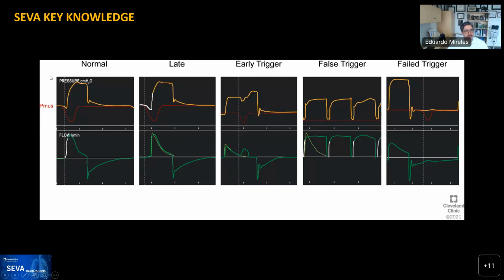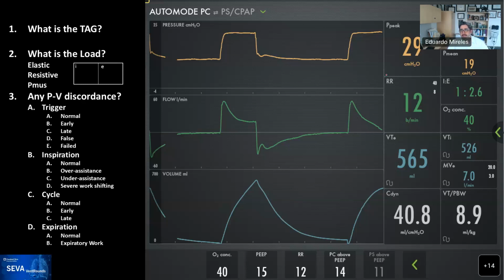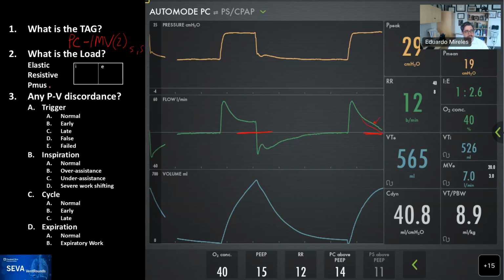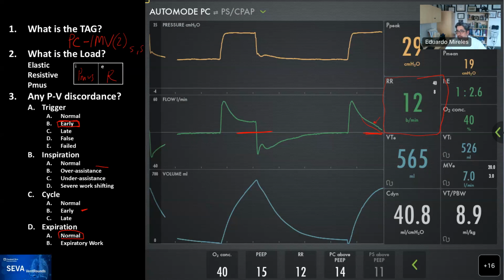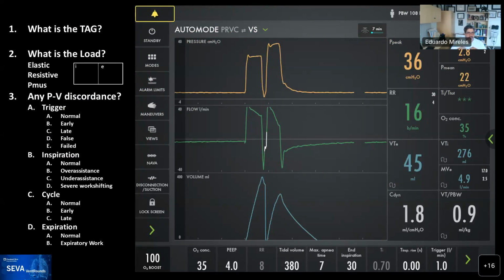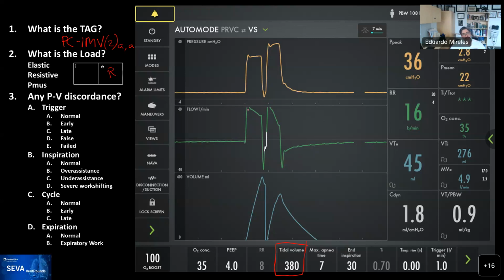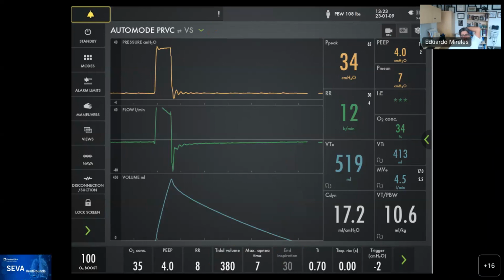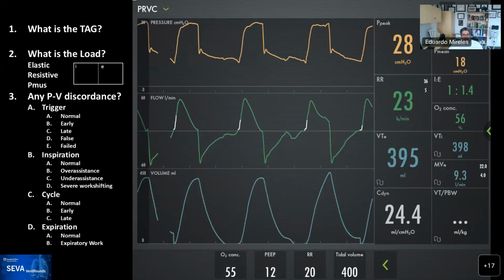SEVA VentRounds Express: Three Trigger Troubles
We review waveforms with triggering issues. This new format is faster, 30 min, and reviews the concepts on the first minutes. We review several waveforms to read and understand the concepts. Join Dr. Eduardo Mireles and Professor Rob Chatburn to learn more on mechanical ventilation.